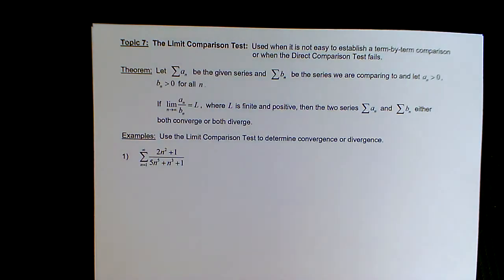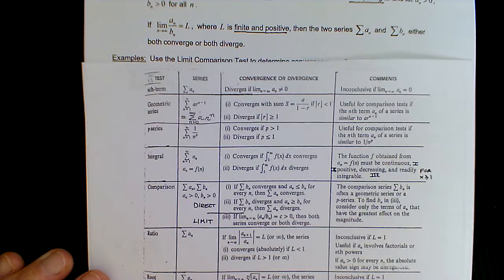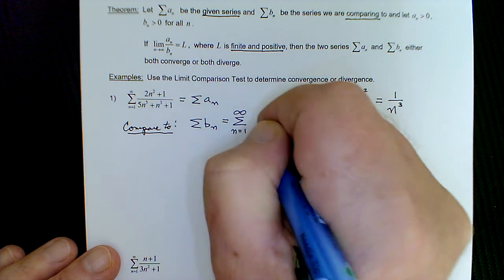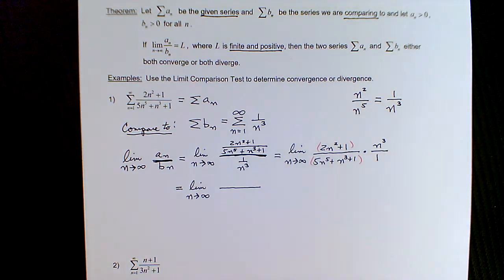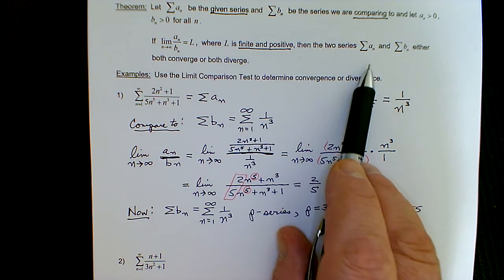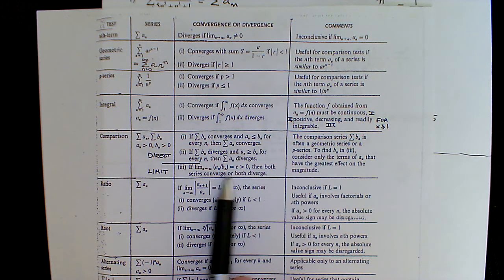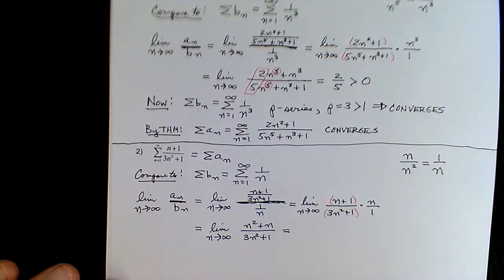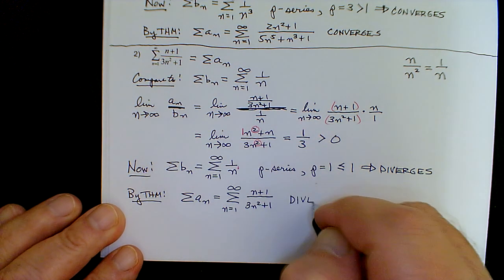121 Exam IV Topic 5 and Topic 6 and Topic 7 Part III Video Lecture